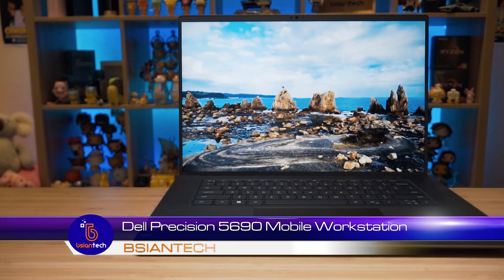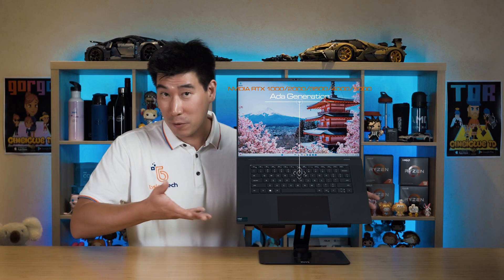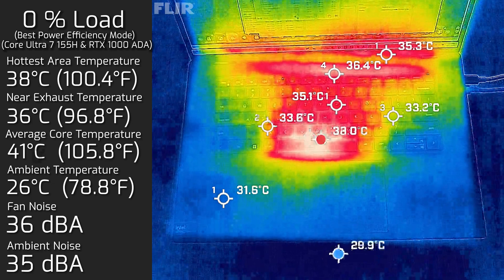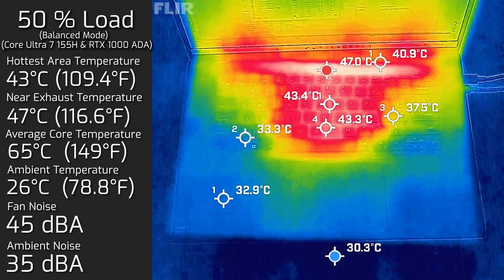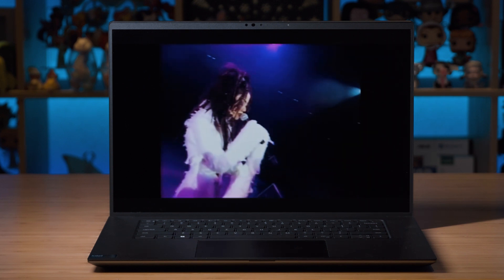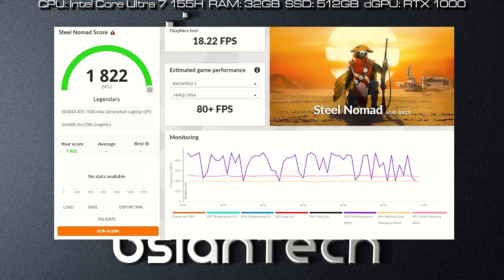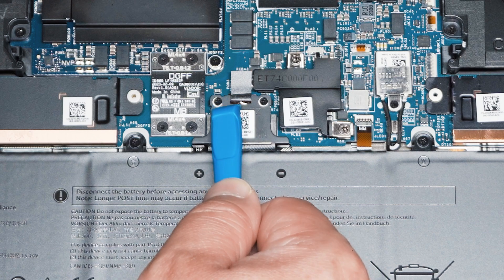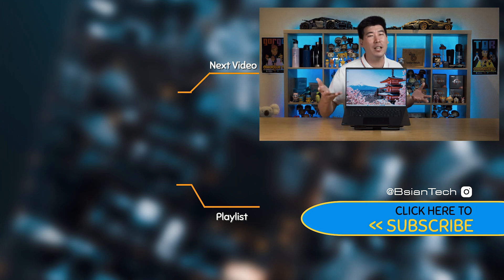Dell Precision 5690 Review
Dell Precision 5690, a powerhouse workstation designed for creative professionals and engineers.Sleek design, robust build quality, and performance-packed features, including the Intel Core Ultra processors and NVIDIA RTX graphics. It handles demanding workflows like 3D rendering, video editing, CAD software and Deep Learning.

Amazon Storefront

0:00 Intro
1:16 Specifications
2:22 Display
3:59 Weight
4:16 Temperatures and Fan Noise
7:09 Processor Performance Long Duration
9:28 Battery Life
9:51 Speakers
10:51 Build Construction
12:00 Hinge Test
13:09 Benchmarks
14:14 Internal Look
15:05 Final Thoughts